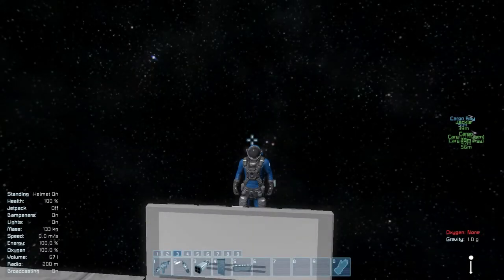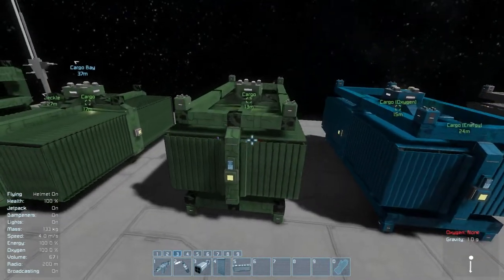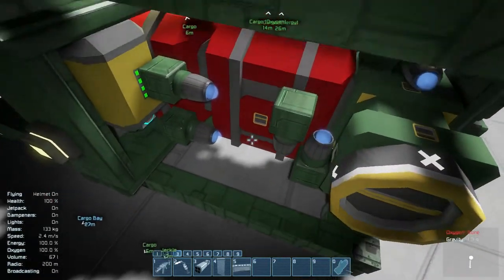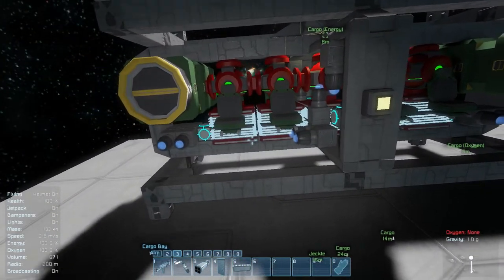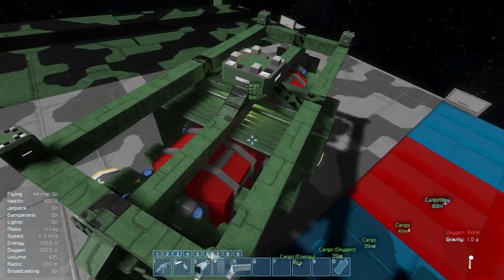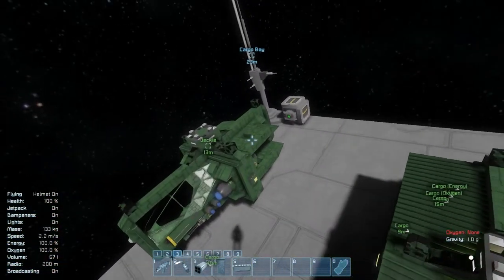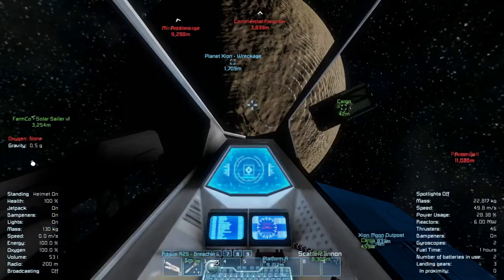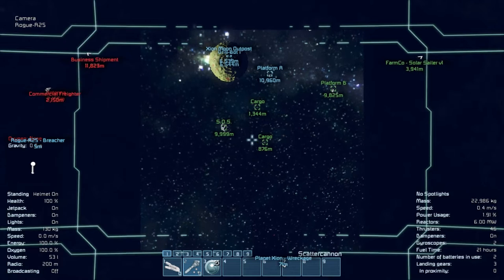Space Engineers - Crash-Proof Cargo Containers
I recorded this really late and it lasted longer than an hour, which I didn't it expect to, so that's why I sound sorta off in this vid :P
↓ More Info ↓

PC Specs:
CPU: AMD FX-8320 4.3 GHz (8-Core CPU)
GPU: EVGA GeForce GTX 750 Ti 2GB GDD5 FTW Edition
RAM: G.SKILL Sniper 8GB (2 x 4GB) DDR3 1600Mhz